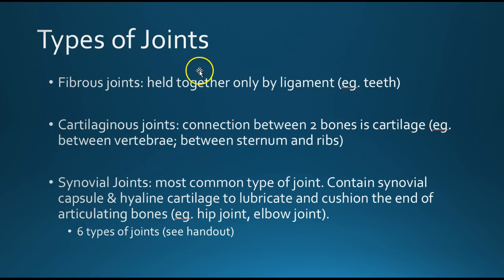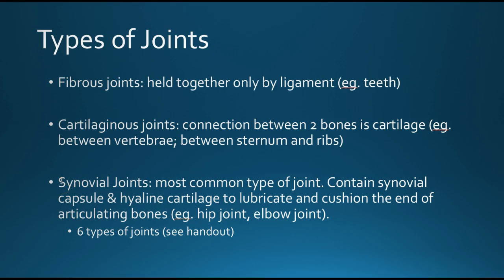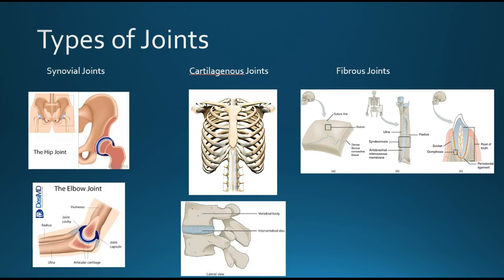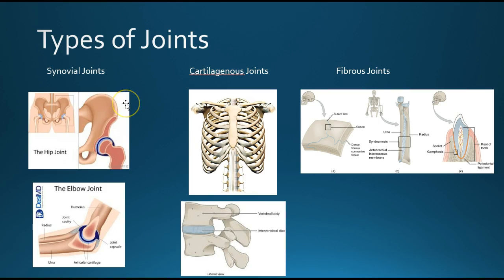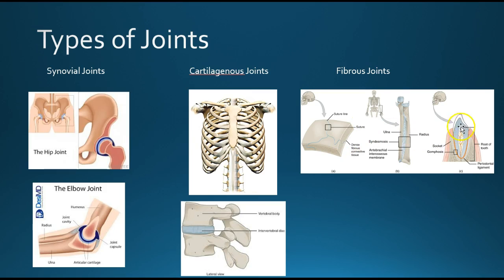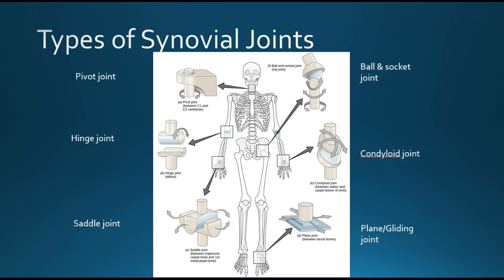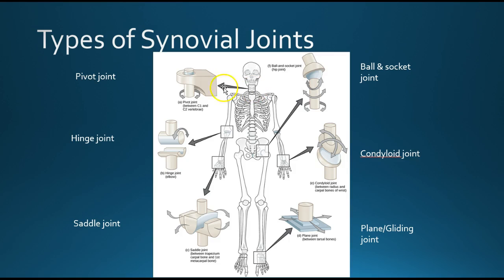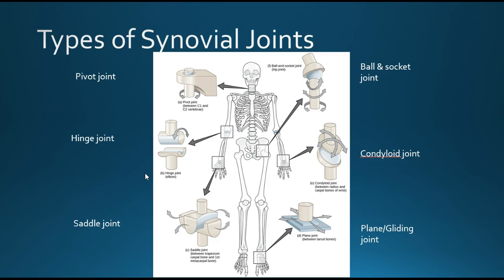Types of Joints